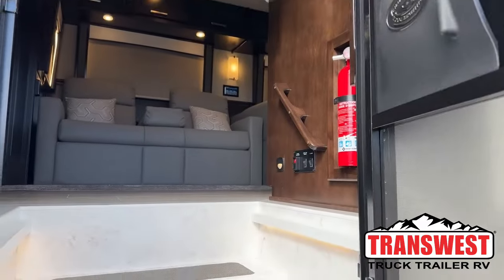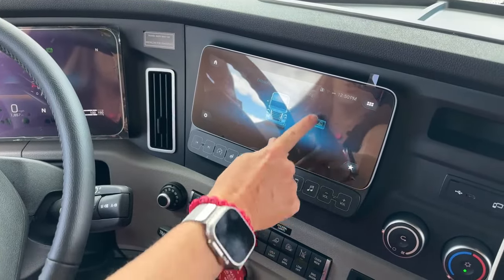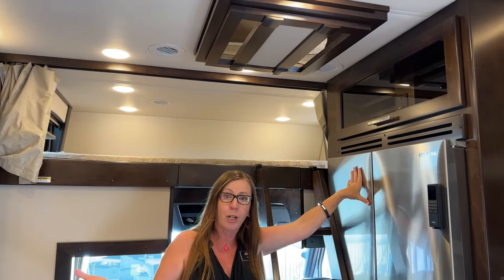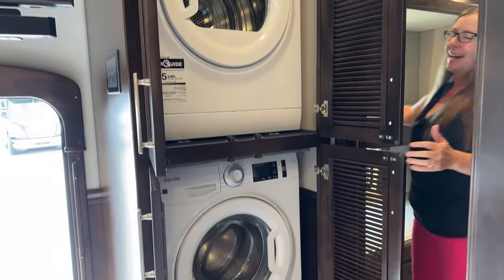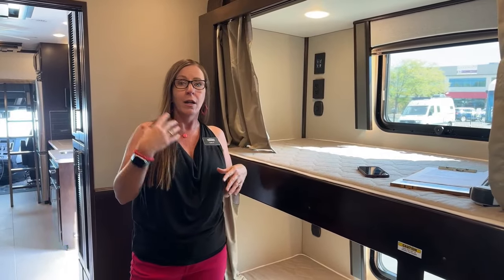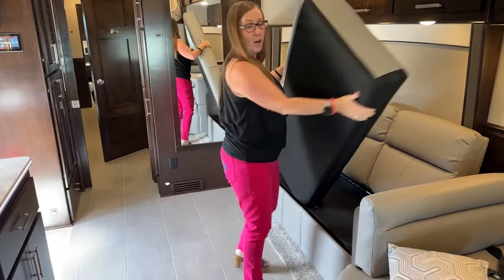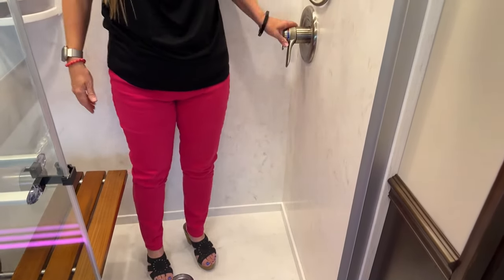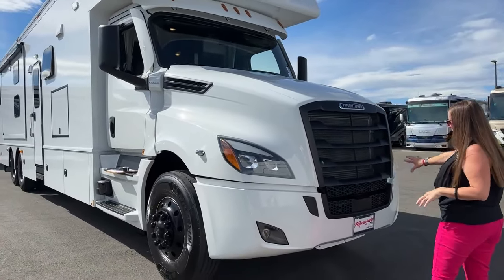2024 Renegade Classic 45CBF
rvsinsideout - Katie O’Neill is walking around a 2024 renegaderv Classic 45CBF - 5N230566
The Renegade Classic is one of the ultimate Super C RVs on the market. Built on Freightliner Cascadia P4 chassis with a 600-horsepower DD16 Motor, and a 45-foot overall length giving you plenty of room and power. The Inteor of this Coach has seat belts for seven a Rear Master Bathroom and Master Bed Room, Bunk Beds, a Mid Full Bathroom, theater seating, and a convertible booth dinette, Bunk Over Cab, The Kitchen has a Two Burner induction cooktop, a Samsung Refrigerator, and a convection microwave.